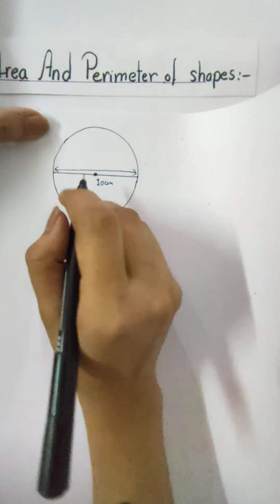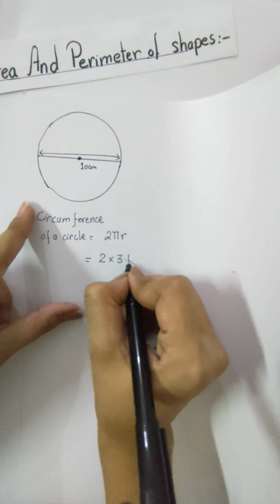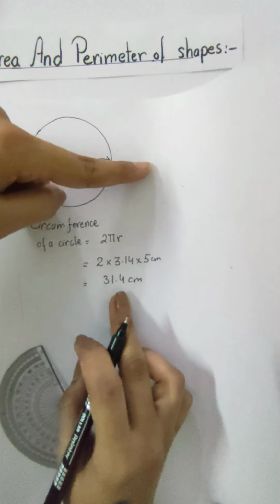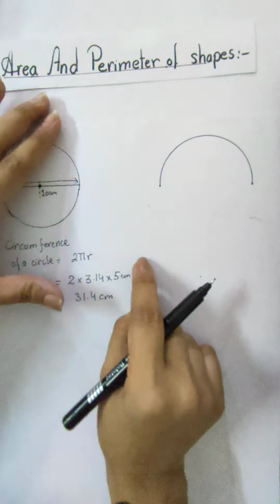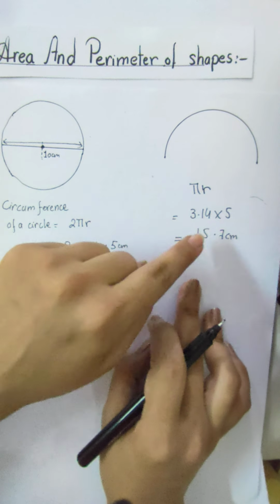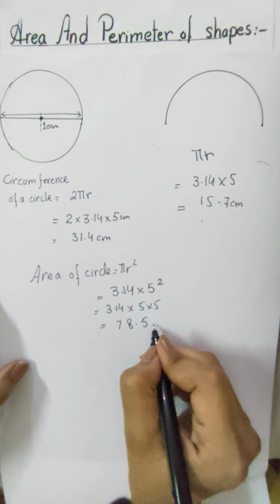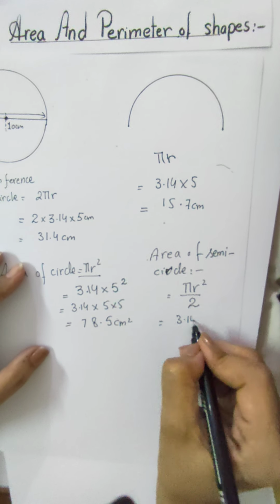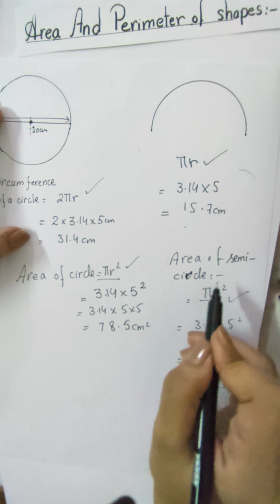Chapter#13 D1 mathematics ( Find Area and Circumference of Cricle)